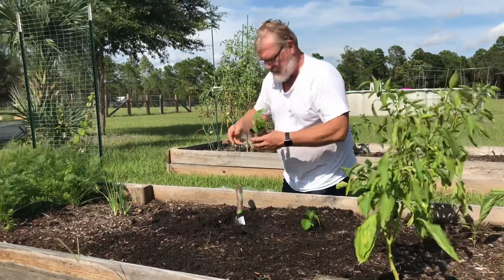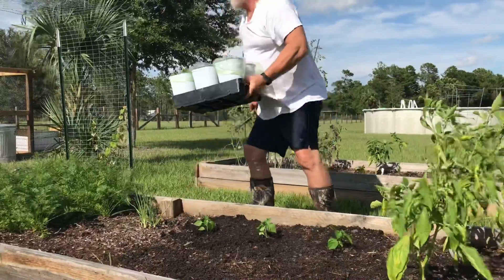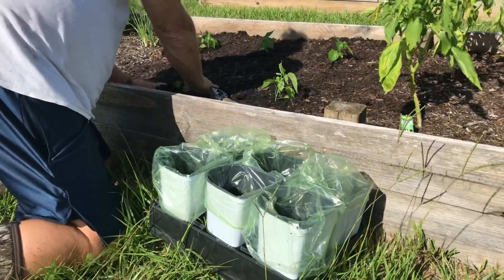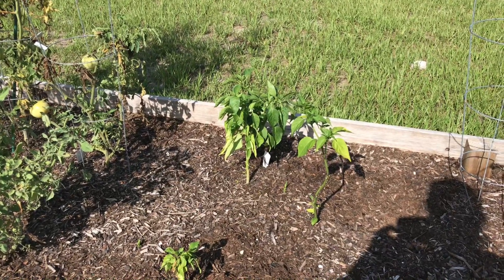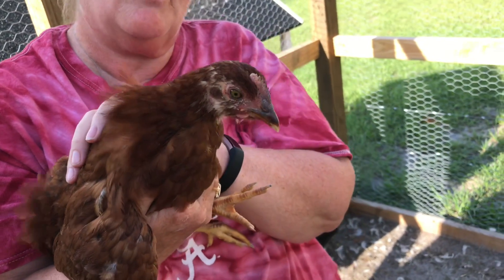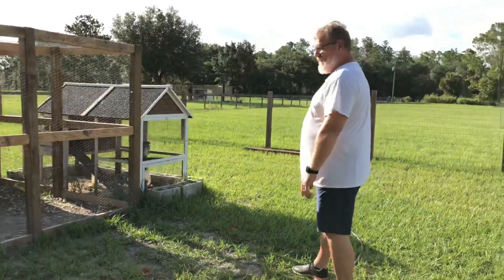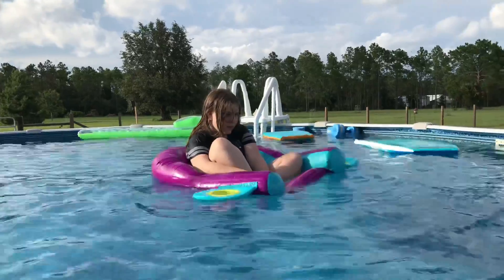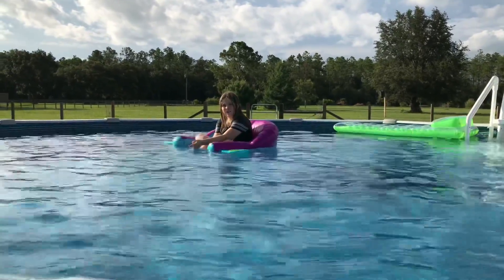Planting Peppers and Expansion Plans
We’re in our second planting season for the summer her in Florida. And these ducks! They’re going to be the death of us. Our next idea for plans to give them a home.